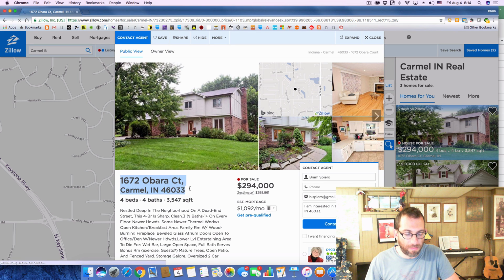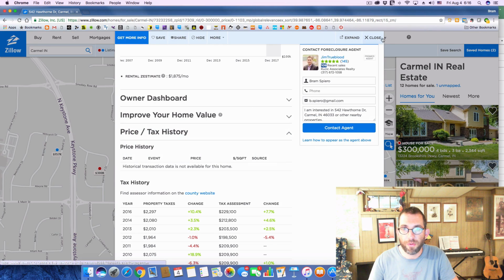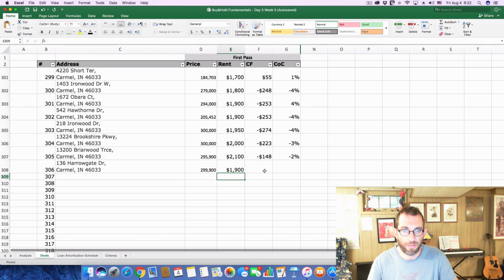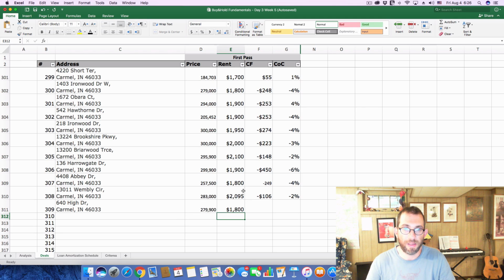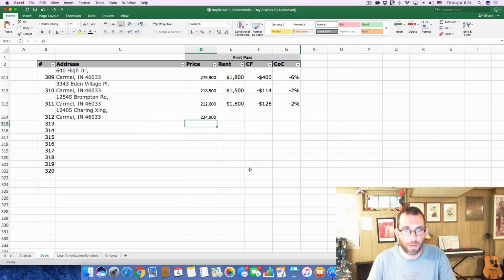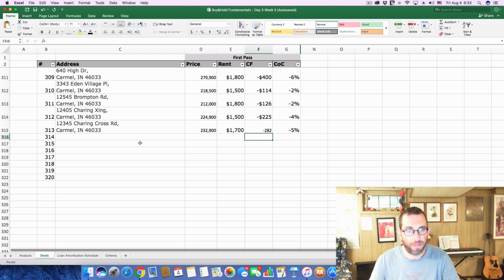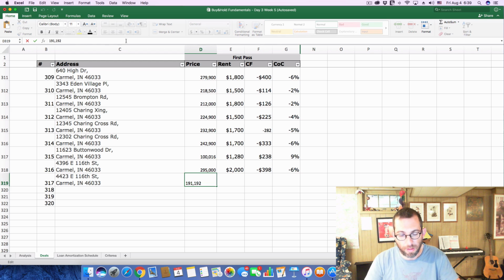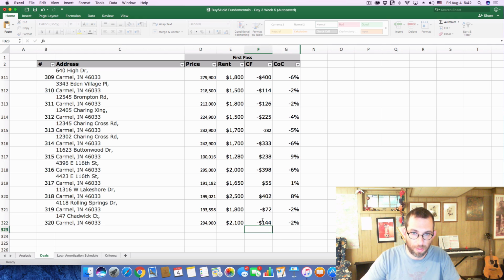Episode 31 Buy & Hold Fundamentals Carmel IN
Another day, another 20 properties looked at. 21 actually, at least today.